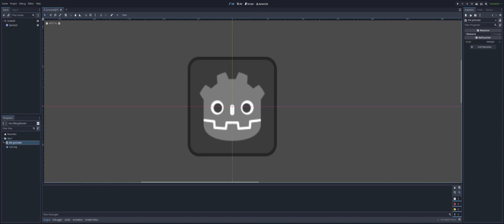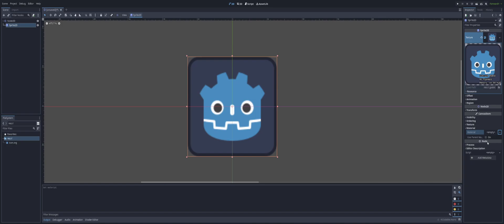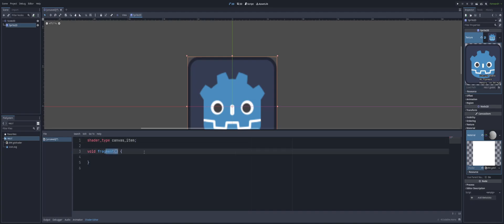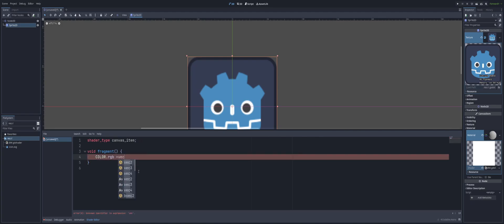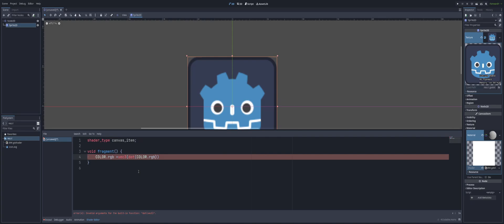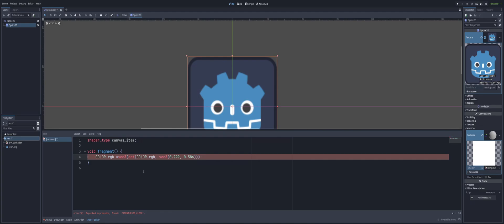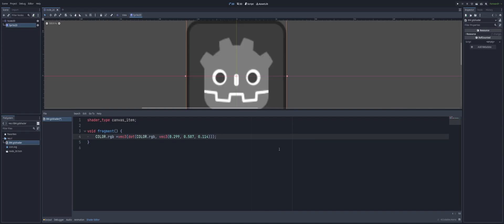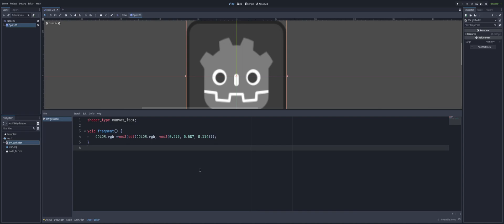Godot 4 Your First Shader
The OpenGL Shading Language (GLSL) is the principal shading language for OpenGL. While, thanks to OpenGL Extensions, there are several shading languages available for use in OpenGL, GLSL (and SPIR-V) are supported directly by OpenGL without extensions. GLSL is a C-style language.